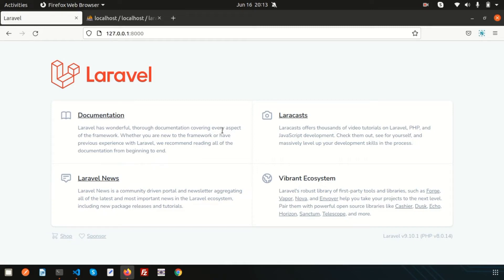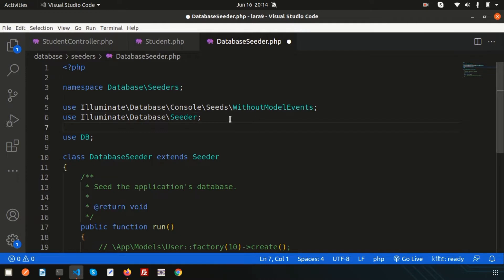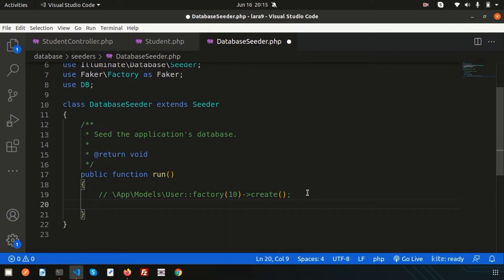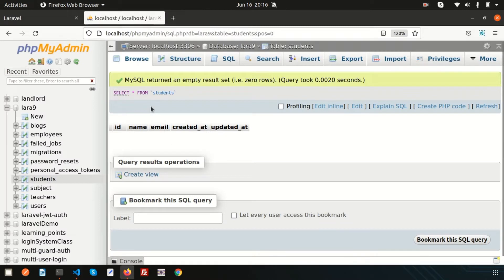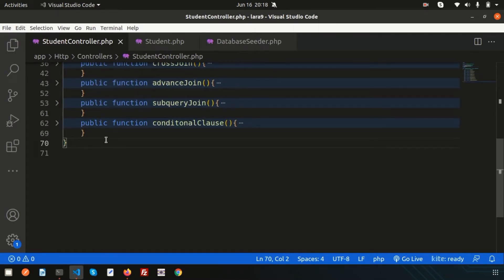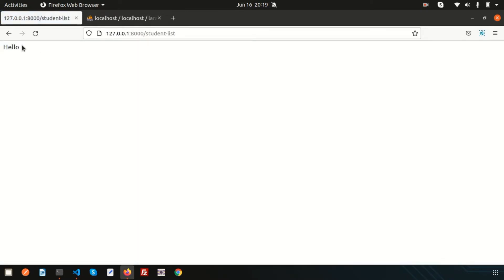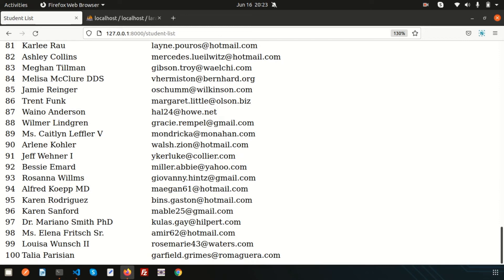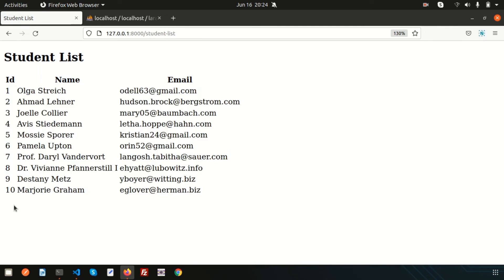Laravel Pagination Listing | Laravel seeder | Laravel Faker | Laravel 9 | Learning Points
Laravel Pagination | Laravel listing with pagination | Laravel seeder | Laravel Faker | Laravel 9 | Laravel Tutorial | Learning Points

Laravel insert fake data using faker class
Laravel seeding with faker
Laravel migration
Laravel listing with pagination example

In our upcoming video I will cover about Laravel eloquent relation, Laravel one to one relation, laravel one to many relation, laravel many to many relation, laravel crud application, laravel form validation and more topic on laravel 9.